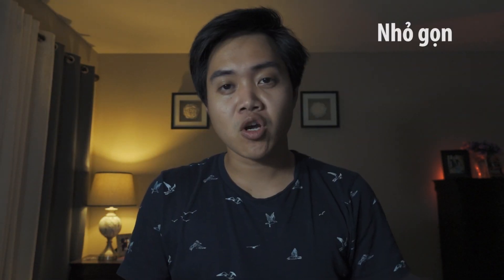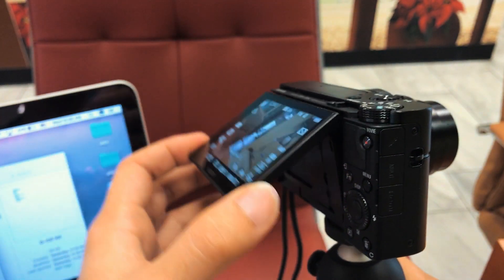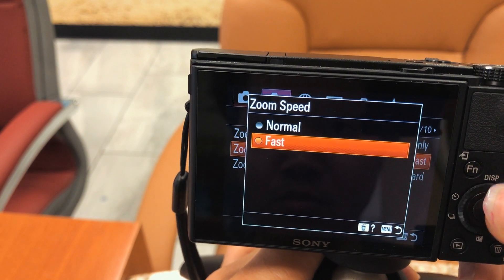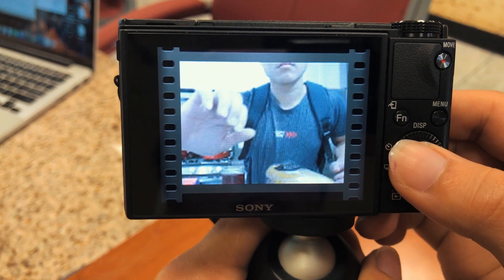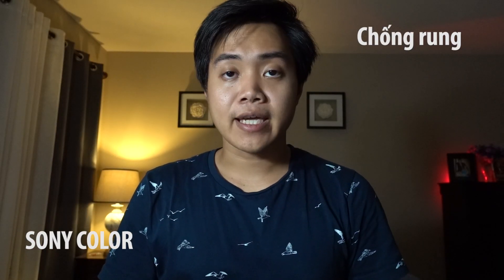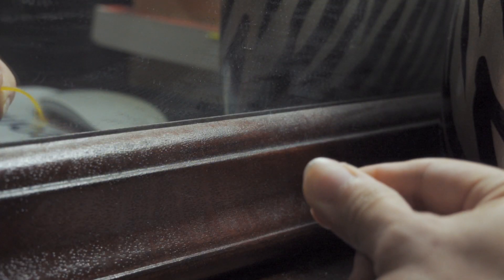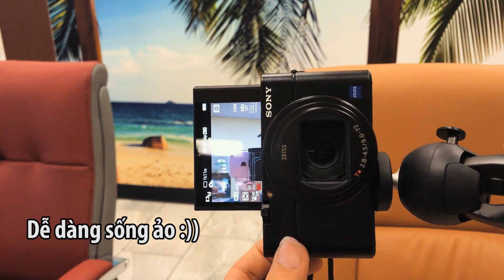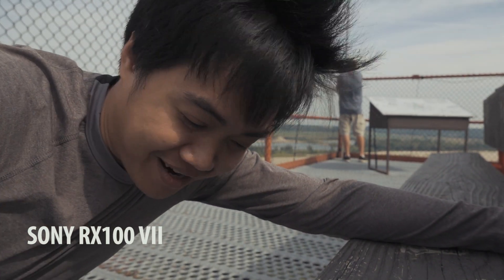ĐÁNH GIÁ chi tiết SONY RX100 VII sau một tuần trải nghiệm | Review SONY RX100 VII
Sau hơn một tuần trải nghiệm liên tục con máy SONY RX100 VII đây là những điều mình thấy ở con máy siêu khủng này. Có thể nói đây là một chiếc máy ảnh tốt nhất cho travel hiện nay.